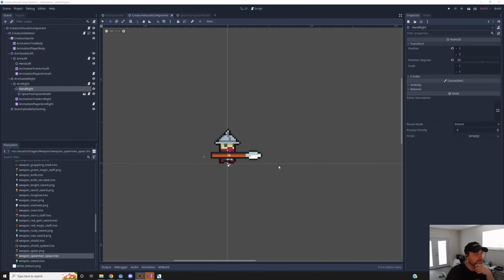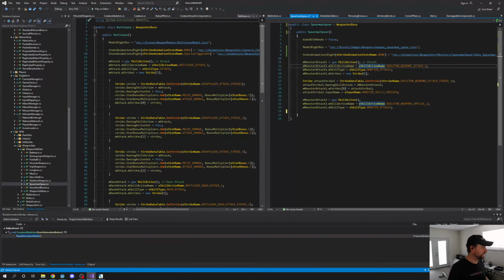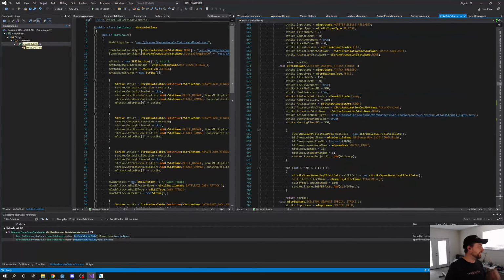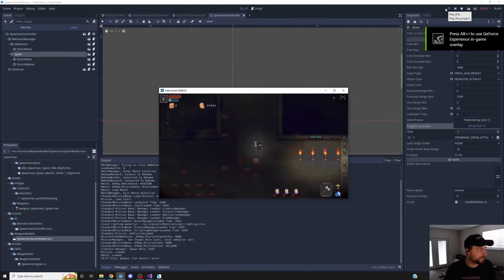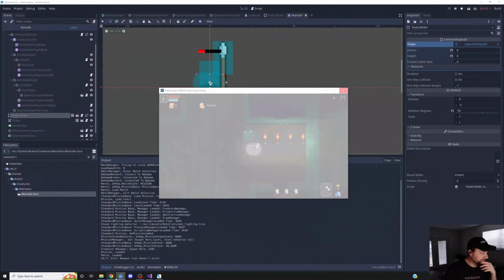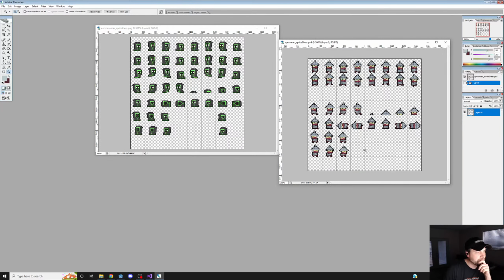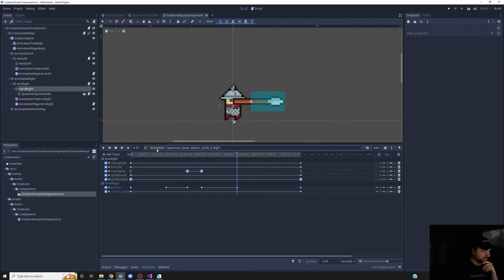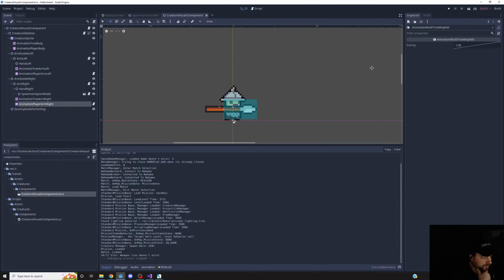Godot Game Development Stream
Developing a Multiplayer Action RPG with Godot and C#.
I'm excited to present you with the first Godot DevLog for the channel. This game is around one year into development and has multiplayer functionality all setup using Nakama for peer-to-peer connections.

Let me know what you think and if you'd be interested in a deeper dive into any of the production process.